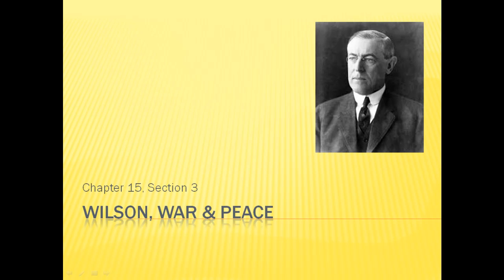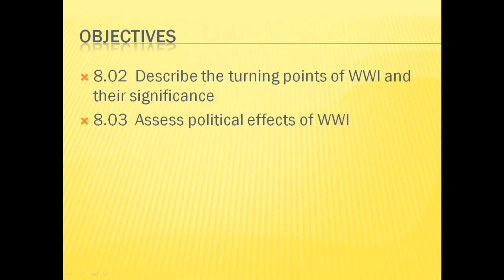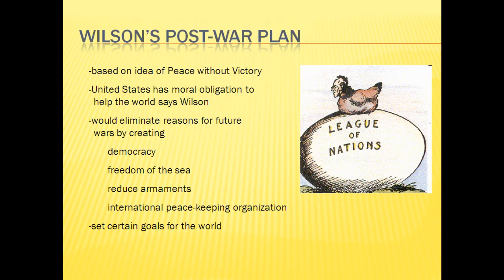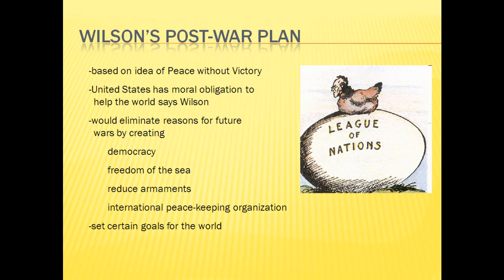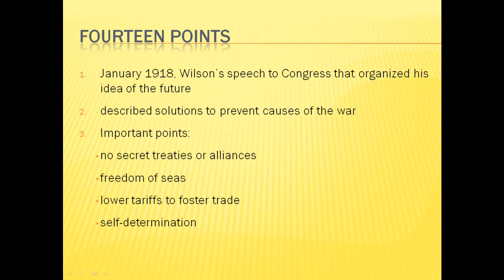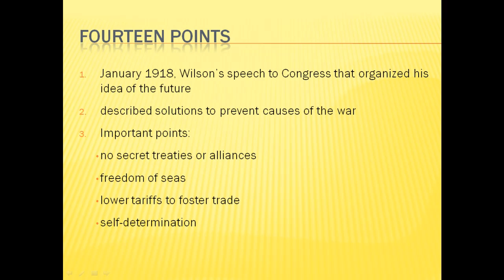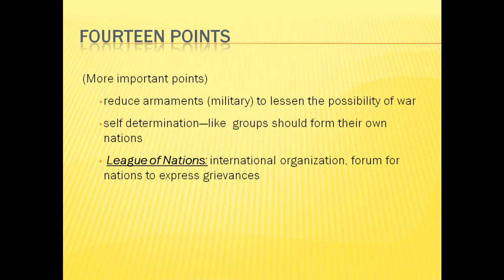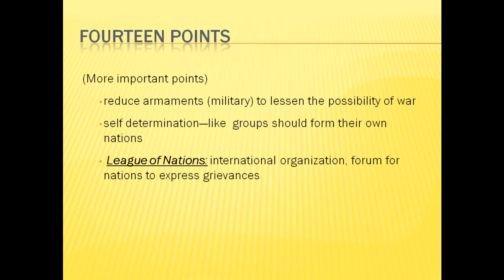Goal 8 Wilson, War and Peace #1